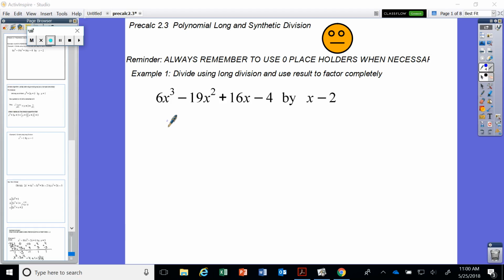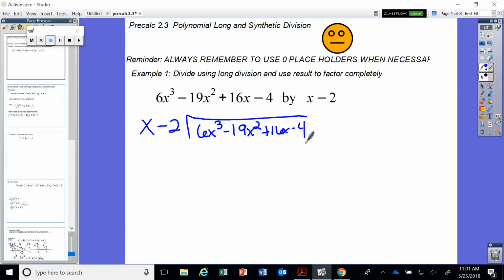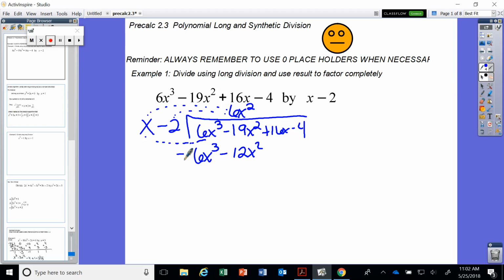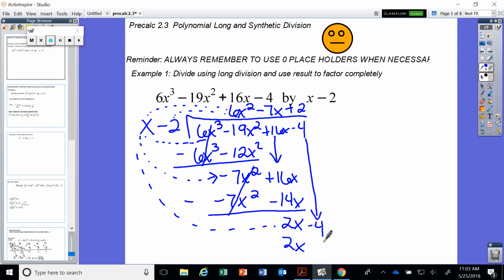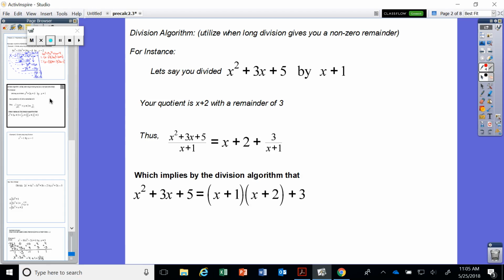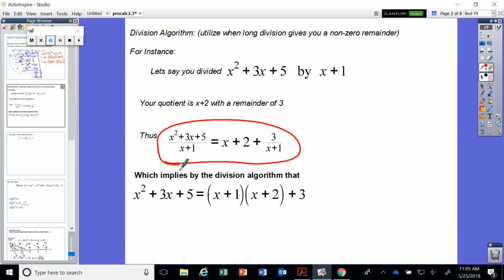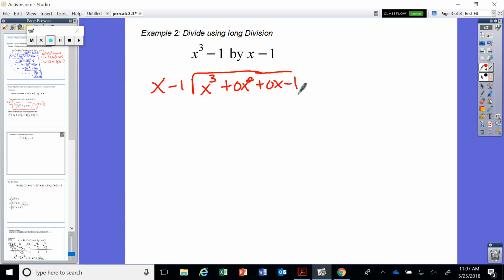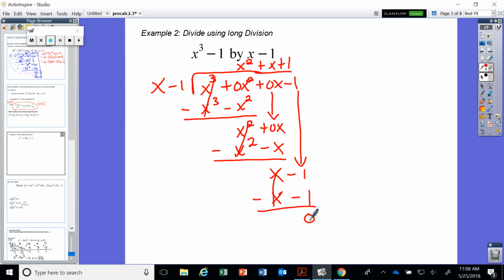preclac2 3part1 Polynomial Long Division